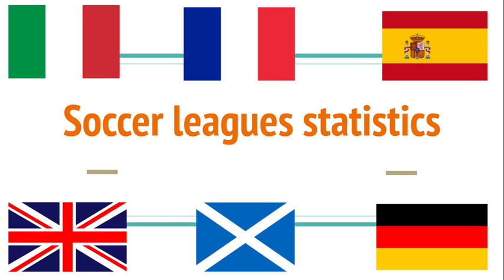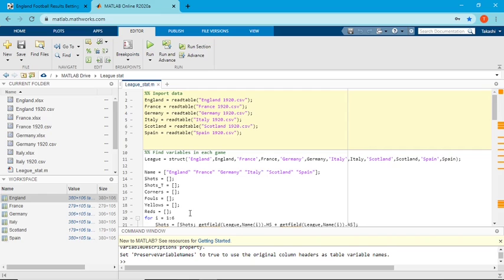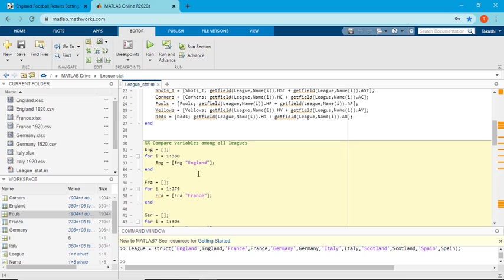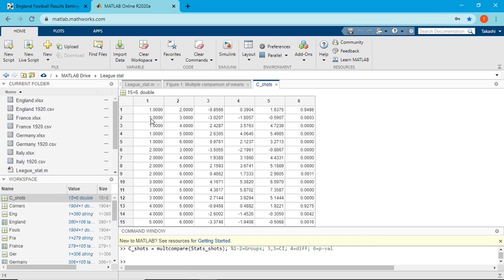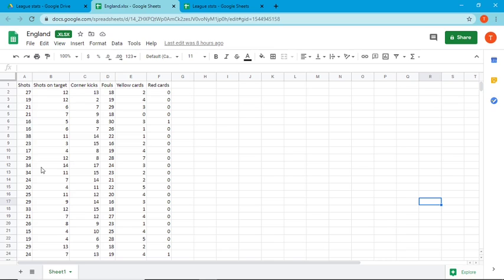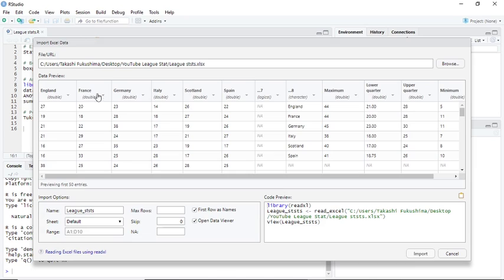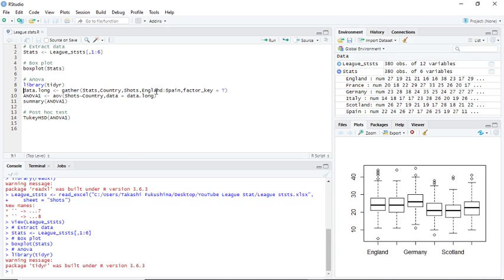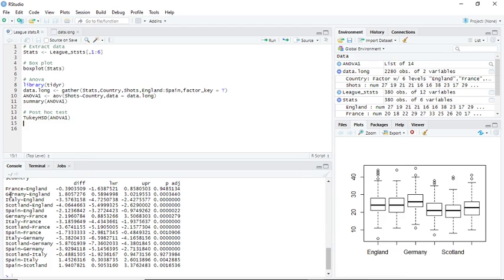Soccer League Statistics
I appreciate any help!!

Have you ever wondered if you can compare the Premier league with Bundesliga ?? You can watch the Champions or Europa league and see which league a winning team comes from, but it does not represent a whole league ...

In this video, I will show you how to compare a number of shots, shots on target, corner kicks, fouls, yellow cards, and red cards among Bundesliga, Premier League, Serie A, La Liga, Ligue 1, and Scottish Premier League !!